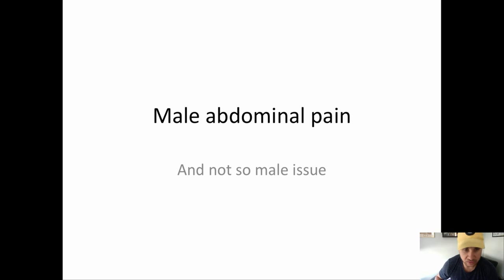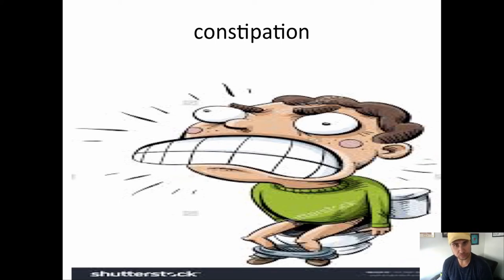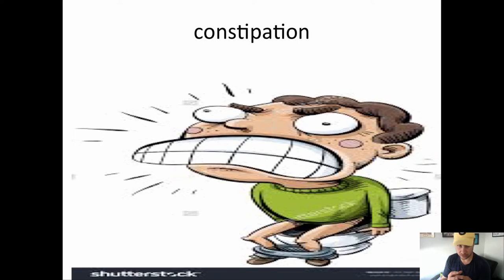self-reliance medicine- abdominal pain male part 1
Table of Contents:

00:00 - Male abdominal pain
03:58 - constipation
12:54 - Urinary retention